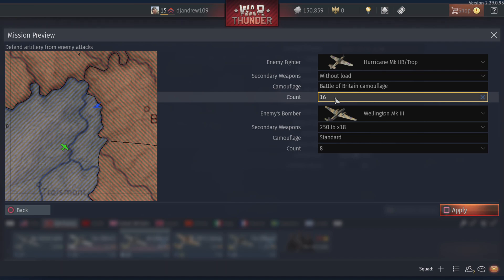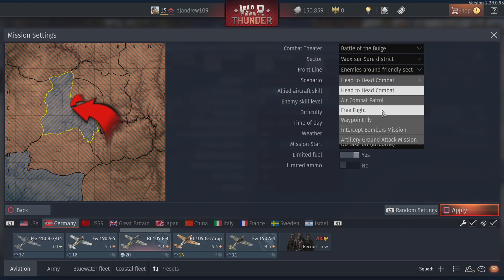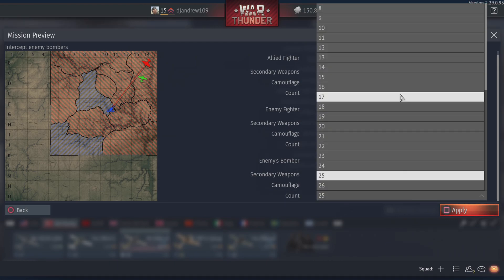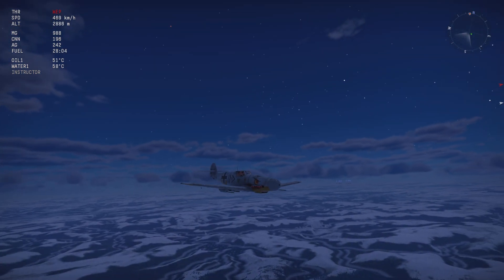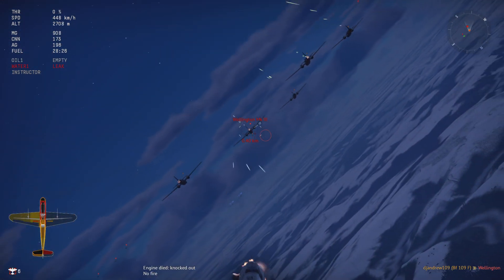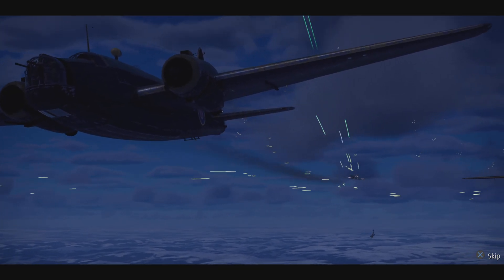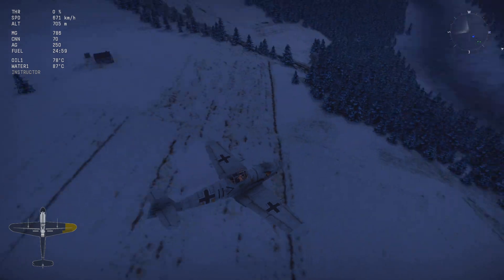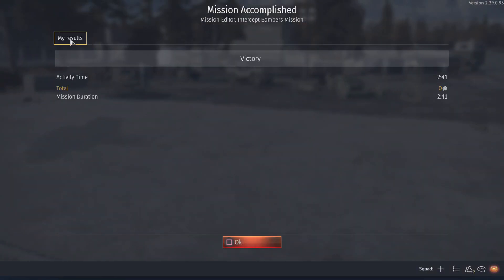British bombing gone WRONG